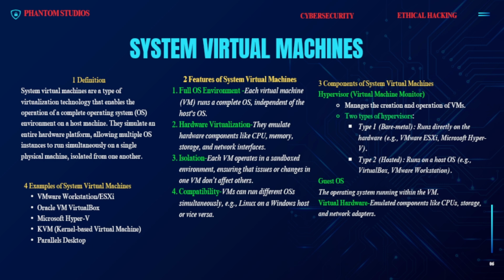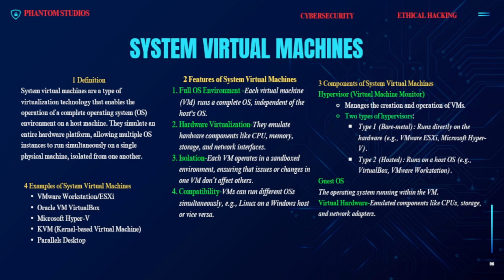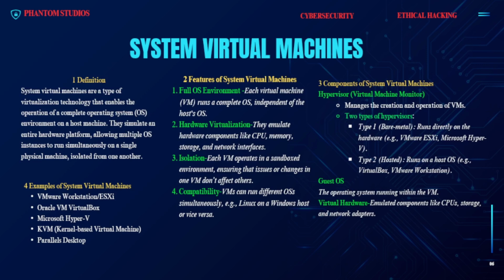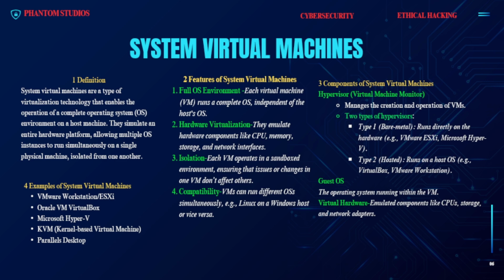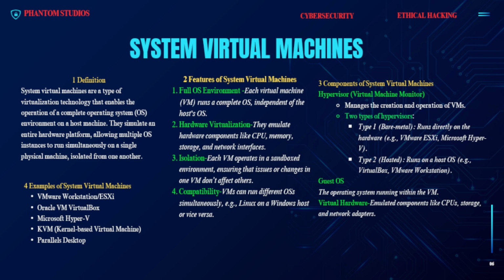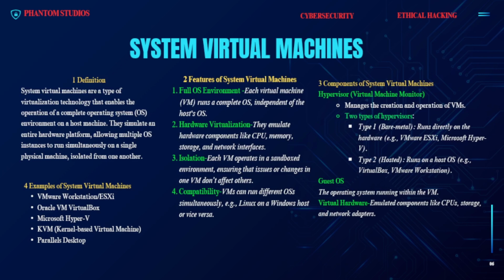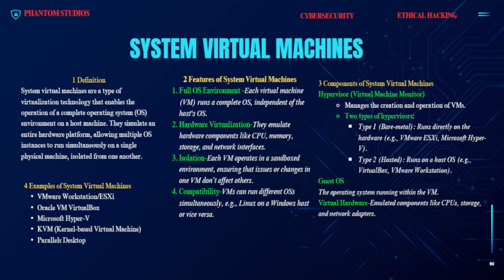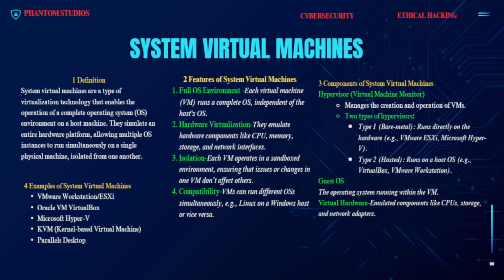System Virtual Machines Demystified | VirtualBox | VMWare Workstation Player and Pro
System Virtual Machines Demystified | Complete Guide to Virtualization

Welcome to Mark's Cyber! In this in-depth video, we explore system virtual machines (VMs)—the backbone of modern virtualization technology. Whether you're a beginner or a seasoned IT professional, this video offers a clear, comprehensive guide on how system virtual machines work and why they are essential for today’s IT environments.

What You Will Learn in This Video:
Introduction to System Virtual Machines: What they are, how they operate, and why they’re used to create isolated virtual environments on physical hardware.
The Benefits of Virtualization: Why system virtual machines are a game-changer in IT infrastructure, enabling efficient use of resources and scalability.
Key Virtualization Concepts: Learn about hypervisors, virtual machine monitors (VMMs), and virtual environments, explained in simple terms.
Practical Use Cases for System Virtual Machines: Discover how VMs are used for server consolidation, software testing, development, security, and more.
Setting Up Virtual Machines: A brief tutorial on setting up system VMs using popular platforms like VMware, VirtualBox, and Hyper-V.
Best Practices for Virtualization: Gain insights into how to maintain and manage virtual environments for optimal performance and security.
Troubleshooting and Performance Tips: Learn how to troubleshoot common issues with virtual machines and keep your virtualized systems running smoothly.
Why System Virtual Machines Matter:
In today’s digital landscape, virtualization has become a critical technology in IT infrastructure management. By using system virtual machines, you can run multiple operating systems on a single physical machine, maximizing resource utilization and reducing hardware costs. Virtualization also makes it easier to scale computing resources, test new software, and create isolated environments for applications—all without needing additional physical hardware. This flexibility is why virtual machines are indispensable in cloud computing, enterprise IT, and data centers.

Key Advantages of System Virtual Machines:
Resource Efficiency: Run multiple workloads on the same physical machine, making the most of your available resources and reducing hardware overhead.
Security and Isolation: Each VM operates independently, so any issues within one VM do not affect others, improving overall system stability.
Scalability and Flexibility: Virtual machines allow you to quickly scale your IT infrastructure up or down to meet changing demands.
Disaster Recovery: Easily create backups and restore virtual machine images in case of system failure, minimizing downtime and ensuring business continuity.
Tools and Technologies We Discuss:
In this video, we also cover some of the most popular tools used for creating and managing system virtual machines, including:

VMware: A powerful platform that provides a range of features for enterprise-level virtualization.
VirtualBox: A free, open-source tool ideal for personal and development use, enabling easy setup of virtual machines.
Hyper-V: Microsoft’s virtualization platform, available in Windows Server and certain versions of Windows 10 and 11, which allows for seamless VM creation and management.
Who Should Watch:
IT Professionals: Learn how to optimize and manage virtual environments using system virtual machines, and improve your IT infrastructure.
Developers: Understand how virtual machines can be used for software testing, development, and isolating applications.
Students and Beginners: If you’re new to virtualization, this video will provide you with a clear and simple introduction to system virtual machines.
Learn More About Virtualization:
This video is part of Mark's Cyber’s ongoing series on cybersecurity, IT systems, and virtualization technologies. Whether you're exploring how to streamline IT operations, increase system security, or set up your own virtualized environment, we’re here to help.

At Mark's Cyber, we’re dedicated to delivering high-quality content on cybersecurity, IT infrastructure, and virtualization. Whether you're a beginner or a tech professional, we provide clear, easy-to-understand tutorials and guides to help you enhance your technical skills.

If you want to stay up-to-date on the latest IT trends, cybersecurity news, and virtualization tips, subscribe to our channel and turn on the notification bell so you never miss a video!